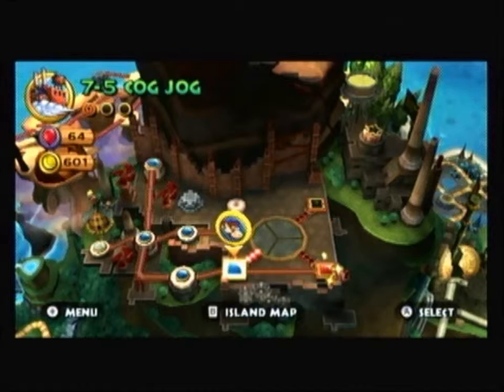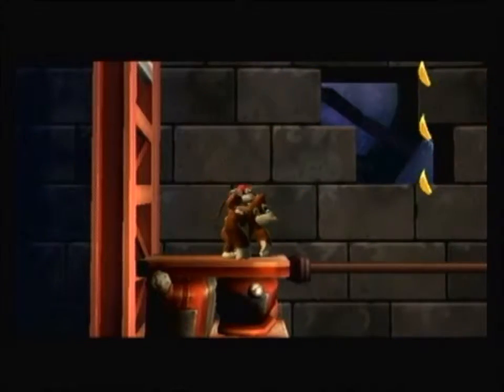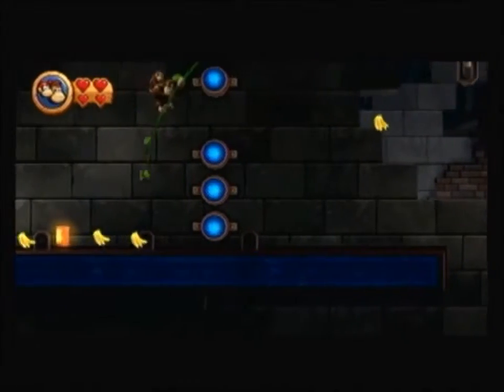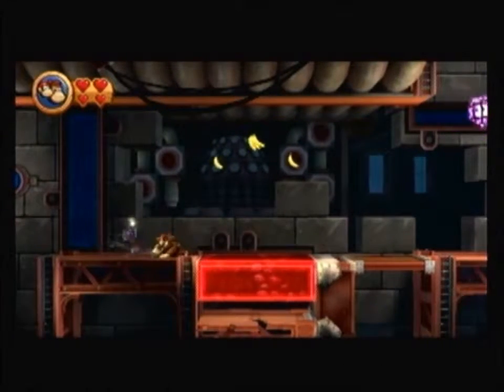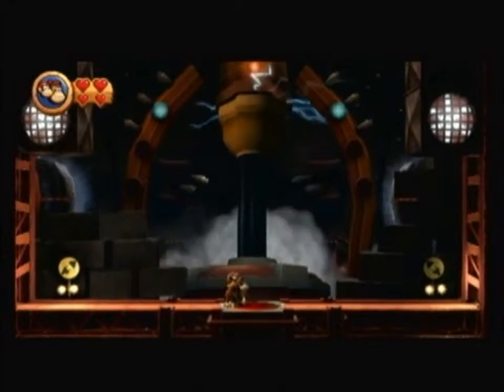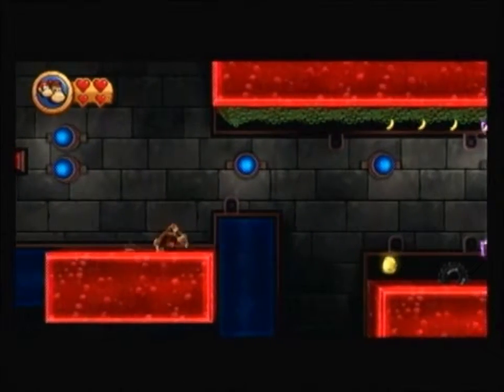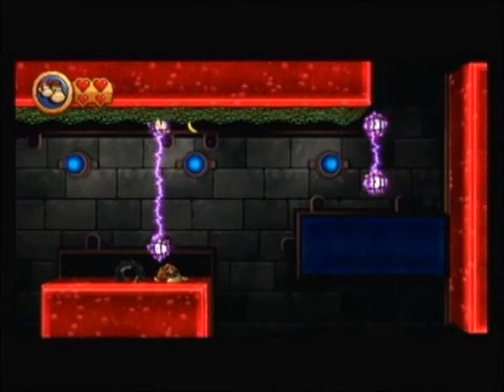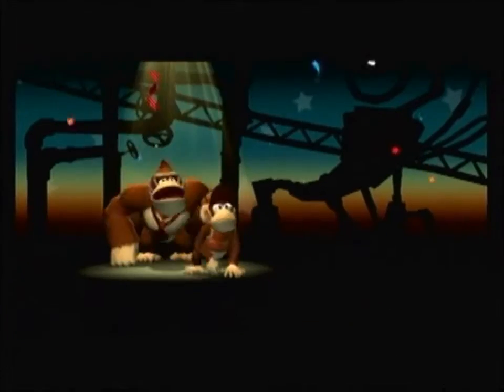LP Donkey Kong Country Returns #58 - The Big Red Button II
Level 6 of World 7.